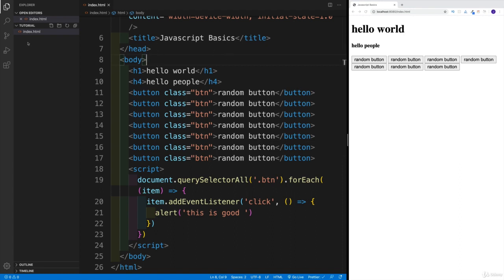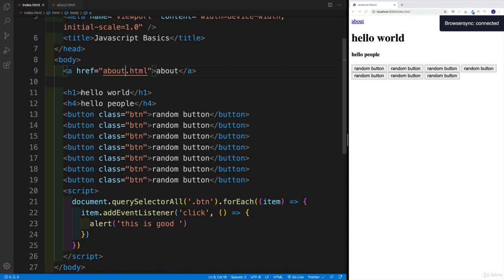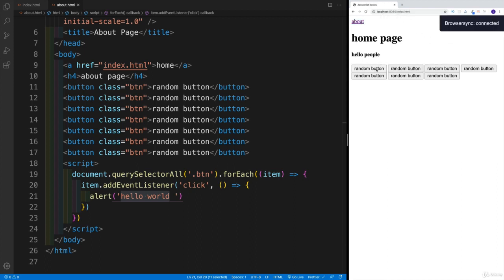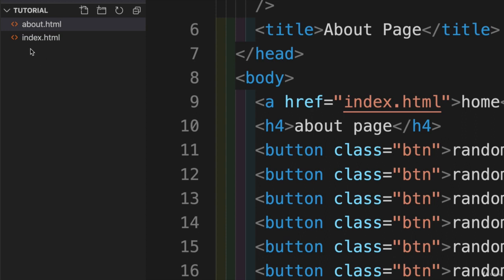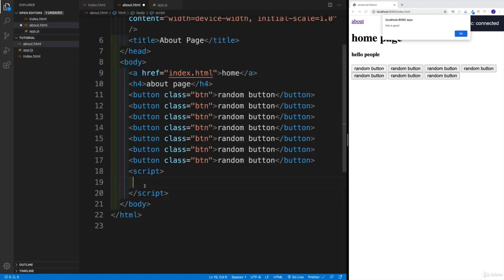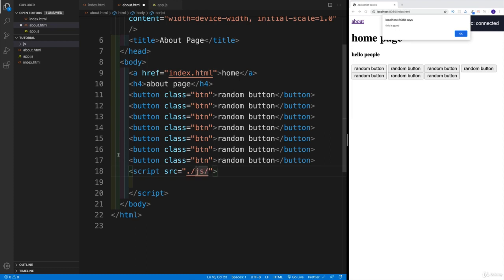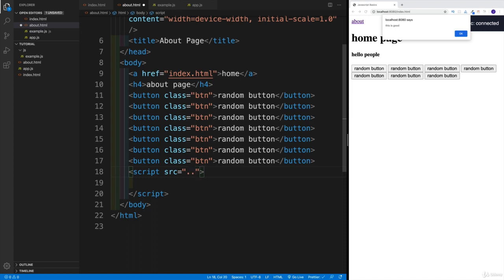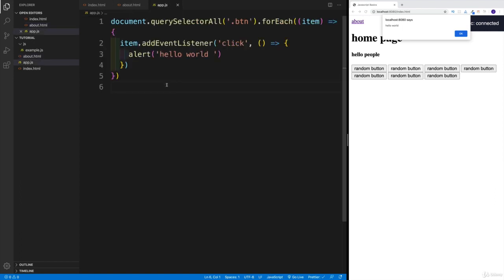005 External Javascript